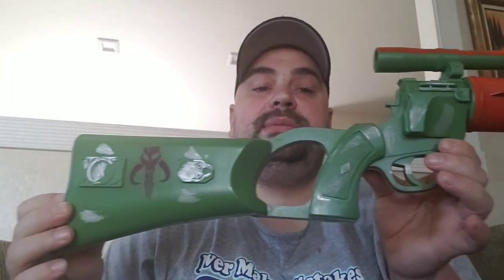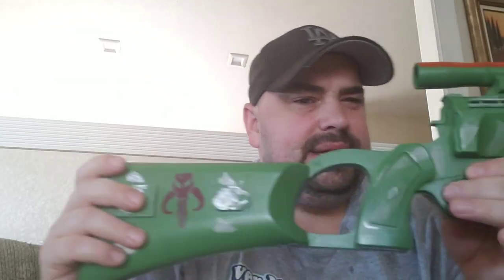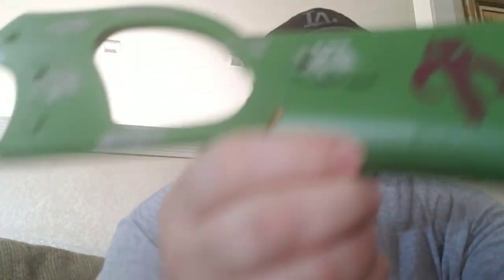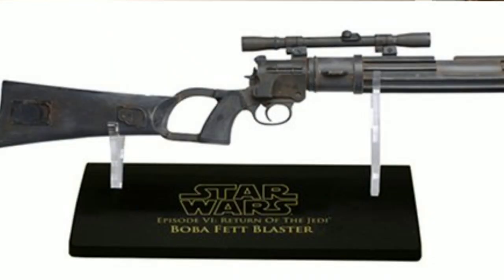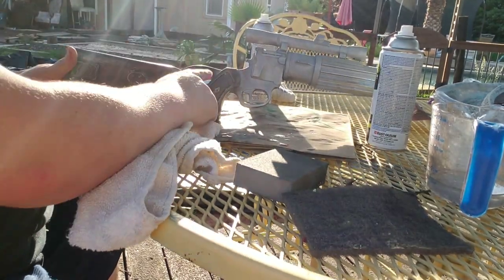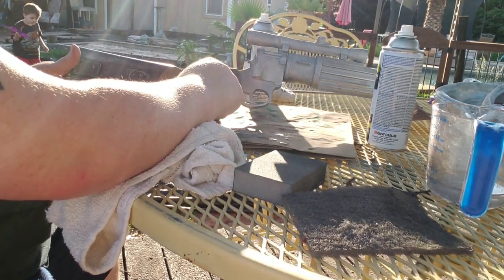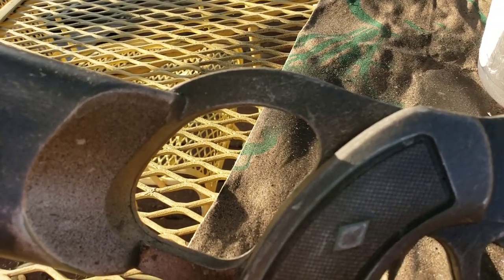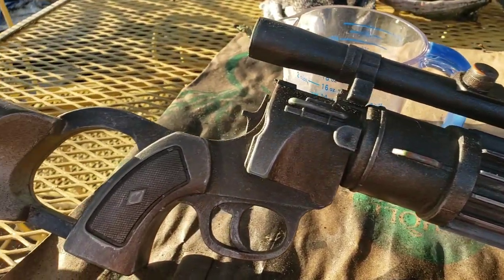Custom Collectible Boba Fett EE-3 Blaster by Rubies Costumes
Our first custom collectible video, where we geek out a Rubie's Boba Fett EE-3 Blaster. Watch us take it from rebel scum to a weapon fit for the galaxy's best bounty hunter.

Items used:
Rubies EE-3 blaster: Rubie's Star Wars Men's Classic Boba Fett Blaster, Multi, One Size

Rust effects paint: Modern Masters 306293 2 oz. Metal Effects Rust Finish Kit,

Model masters chrome silver: Chrome Silver Enamel Paint .5 oz bottle FS17178

Super glue: Loctite Super Glue Plastics Bonding System with Activator 2-Gram (681925)

Loctite Super Glue Ultra Gel Control, 4-Gram Bottle (1739050)

Putty: Durham DWP 1 Lb Rock Hard Water Putty

Spray paint: flat gray primer, chrome silver, matte clear coat, and oil rubbed bronze

220 grit sand paper, finishing pad, 400 grit block, rags, paper towels, paint brushes, water, and screw drivers.

And a several second sample of John Williams Boba Fett score